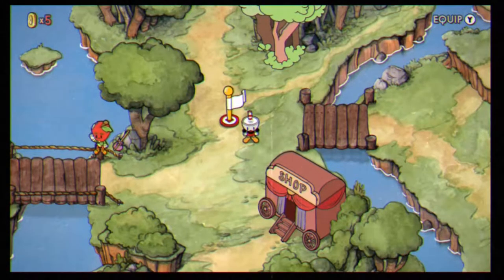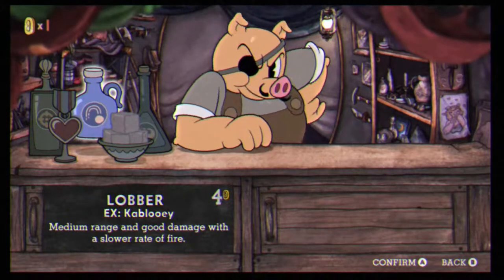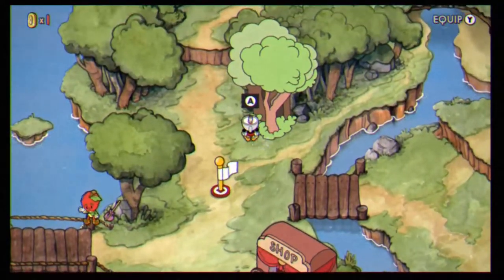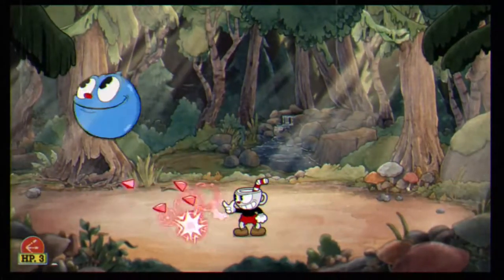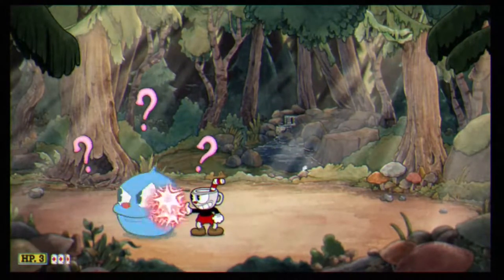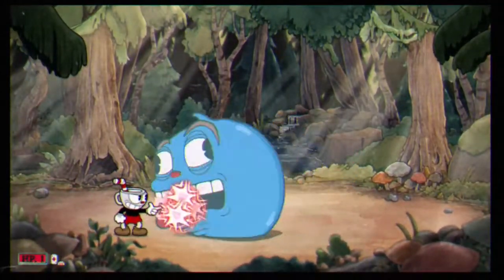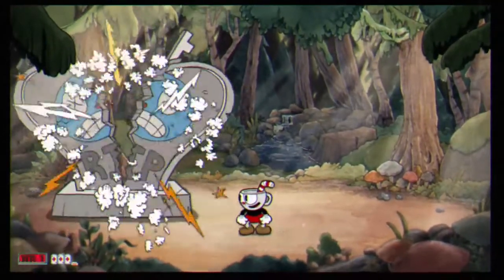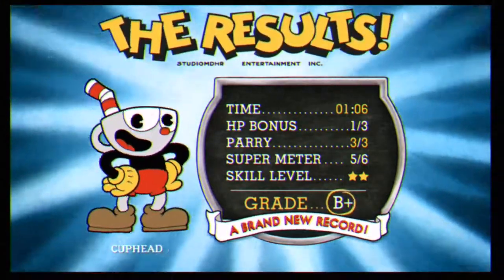How to beat goopy le grande easy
In this video, I will show you how to beat goopy le grande easily in cuphead. If you have questions or ideas for new videos please leave those in the comments below:)